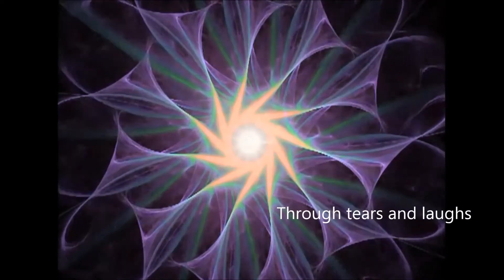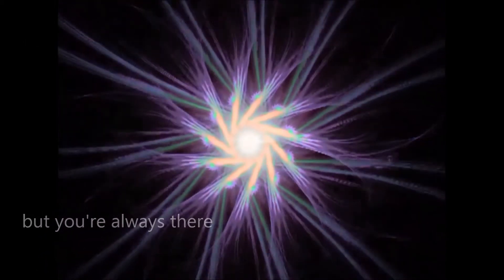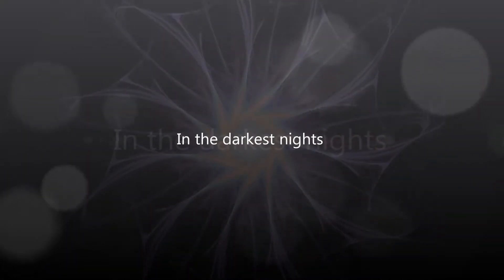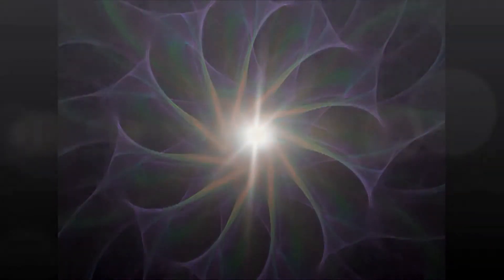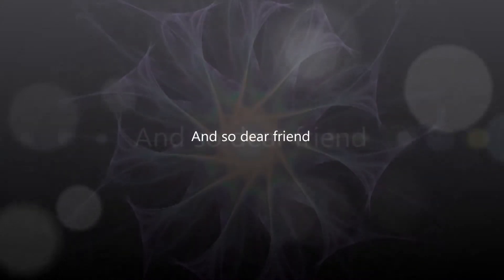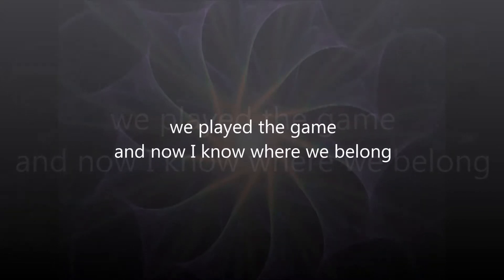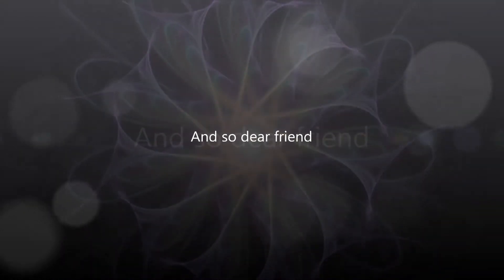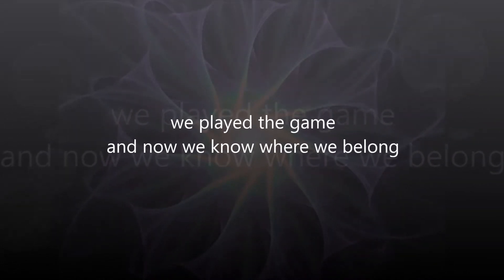Song for You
by Tibe 2015
Recorded at Plastic Studio, Morimondo (MI).
September 2015.